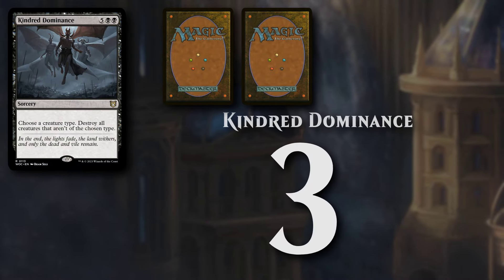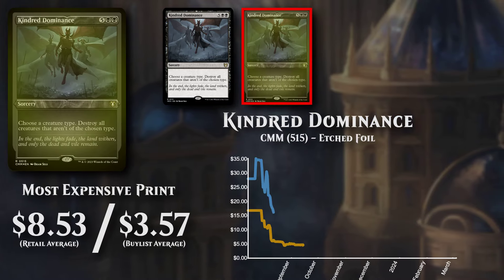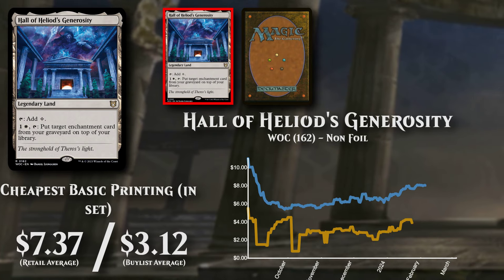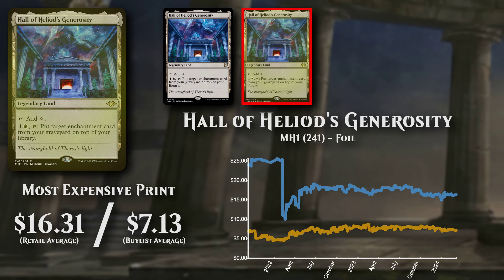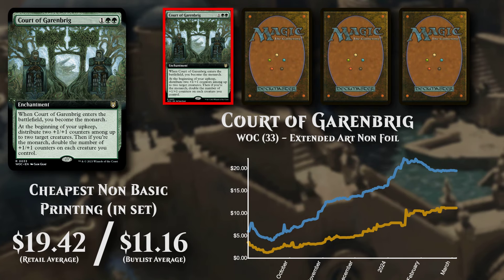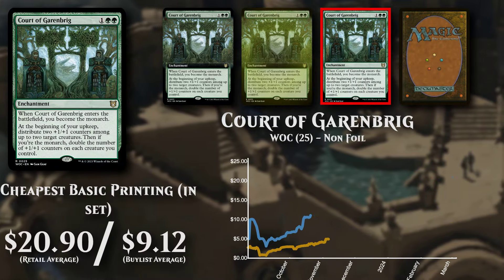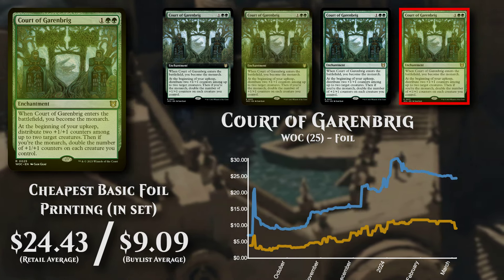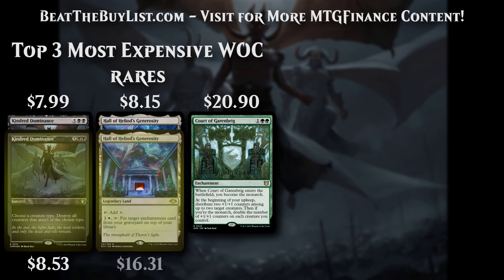WOC Top 3 expensive Rares | Wilds Of Eldraine Commander | MTG Magic: the Gathering | March 24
Check out our up to date list of the top 3 most expensive Magic the Gathering Wilds Of Eldraine Commander (WOC) rares!

We'll show you the list, the hottest variants, along with the prices to both buy AND sell!